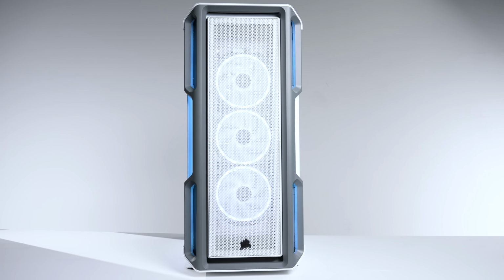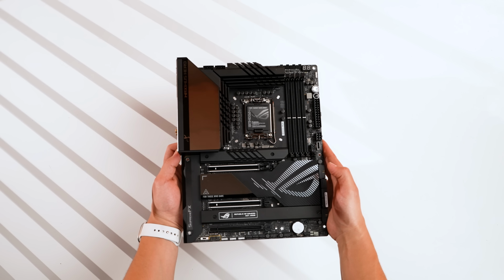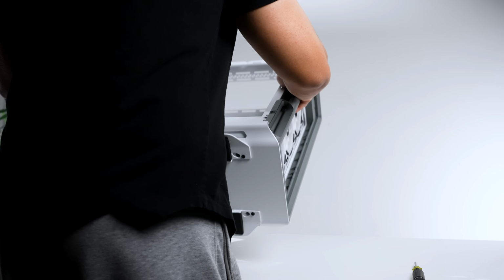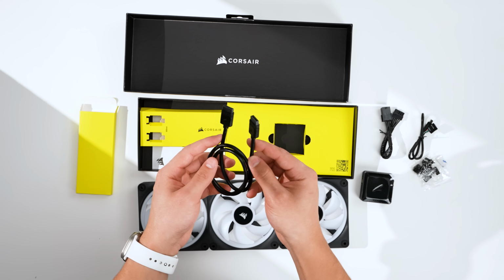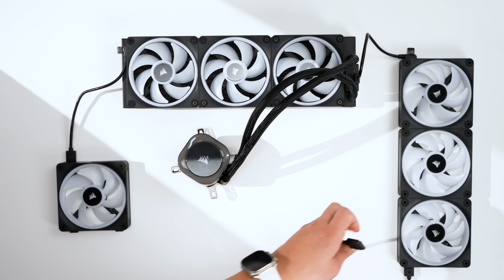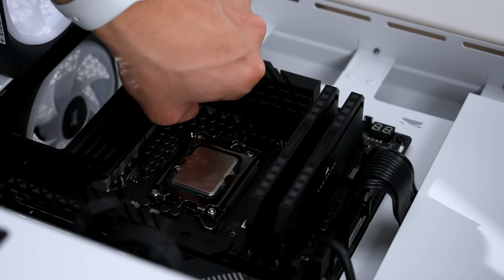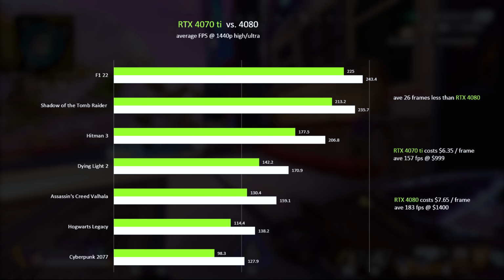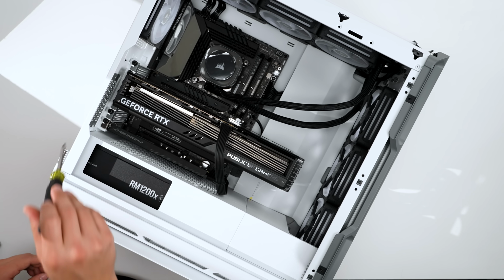My Epic $5000 Gaming/Editing Build - iCUE Link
Today i am building my new Epic $5000 Editing PC Build. We went with corsair's brand new iCUE link products and paired them with an rtx 4080 asus strix GPU and an Intel Core i9 14900k CPU. I hope you enjoy the build whether you are following along to build your own PC or just relaxing watching this video.

TEAMGROUP T-Force Delta DDR5 RAM

► SUPPORT US ◄
Show your support for our channel here – We thank you for helping us to invest into our next videos!

CORSAIR ICUE LINK H150I CPU COOLER

INTEL CORE I9 14900K CPU

ASUS ROG Z790 HERO MOTHERBOARD

CORSAIR DOMINATOR PLATINUM RAM

CORSAIR MP600 PRO NH NVME

ASUS STRIX RTX 4080 GPU

CORSAIR ICUE 5000T CASE

CORSAIR RM1200X SHIFT PSU

CORSAIR ICUE LINK QX120 FANS

0:00 Intro
1:05 CPU
1:41 Motherboard
2:39 Storage
3:02 Memory
3:49 Case
5:10 Fans
6:13 AIO
8:23 PSU
11:29 GPU/Preformance
14:13 Showcase